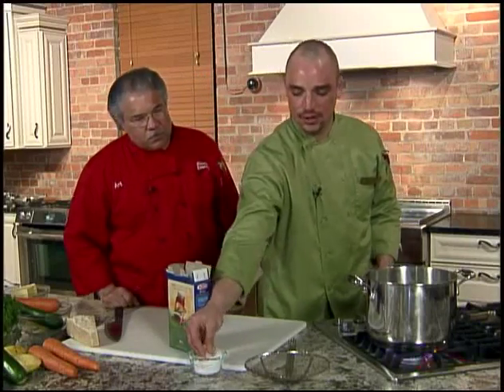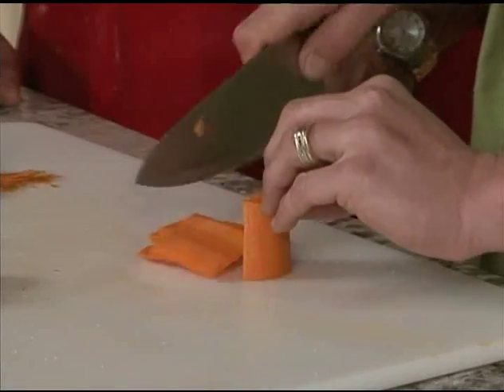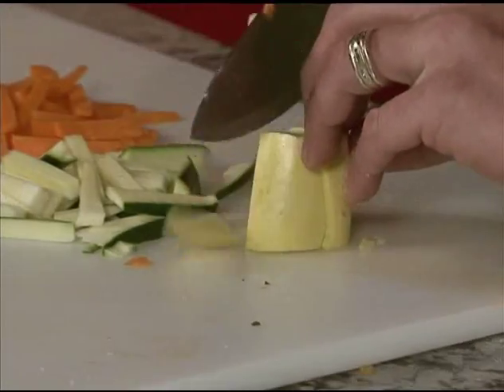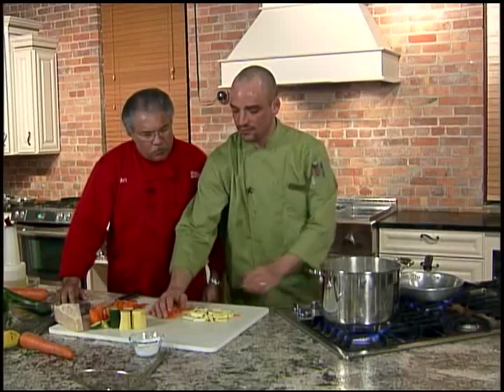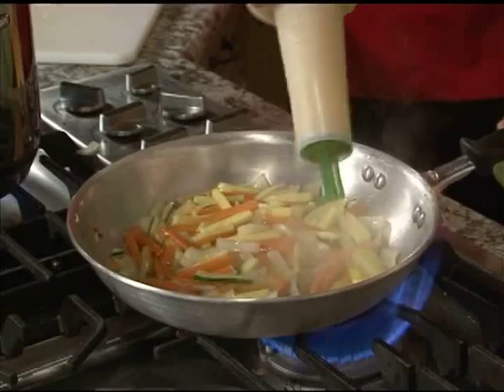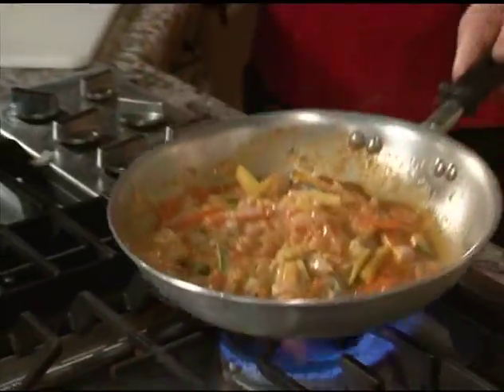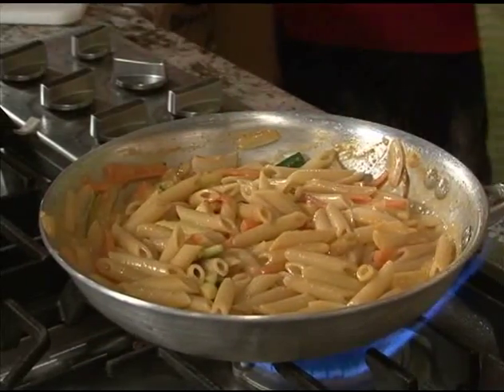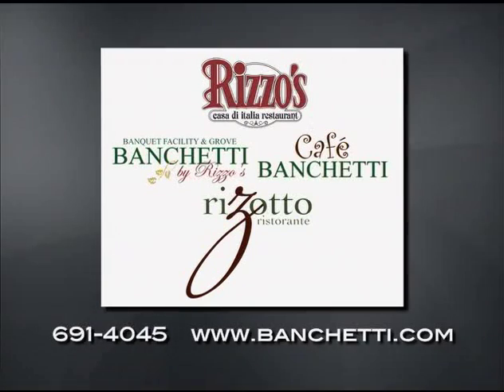Banchetti's - Penne Ala Jeffrey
Come Dine With Me WNY presents Banchetti's Penne Ala Jeffrey